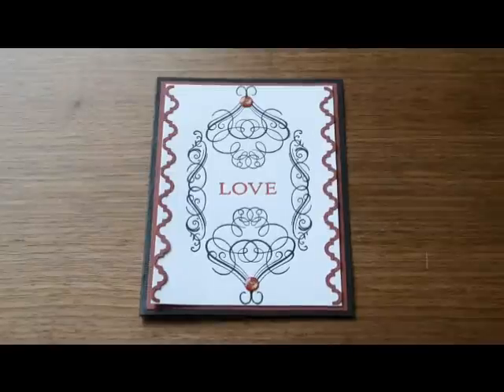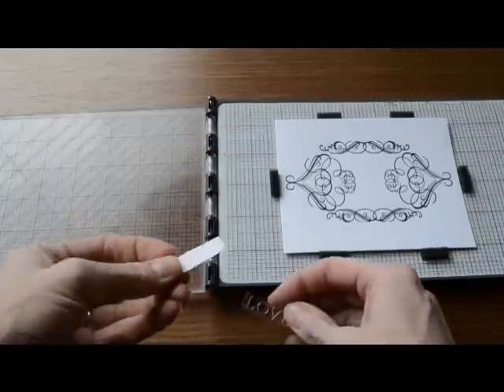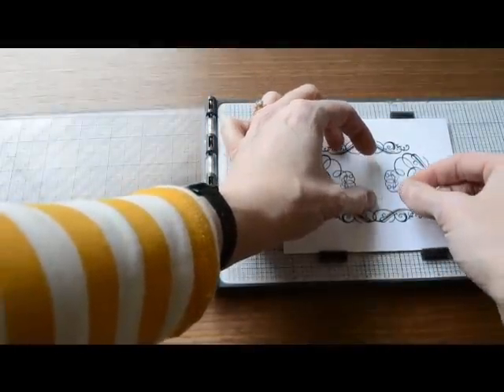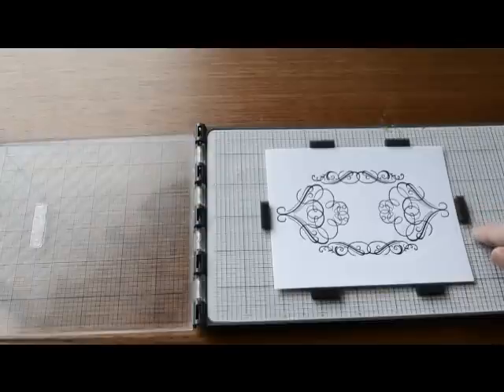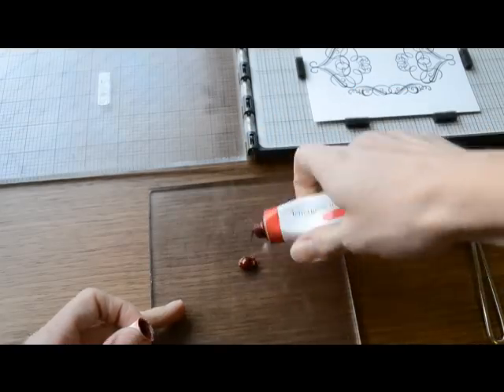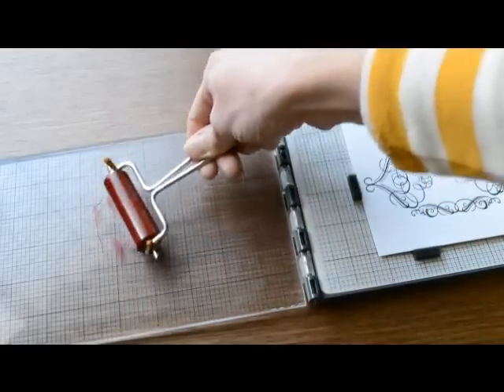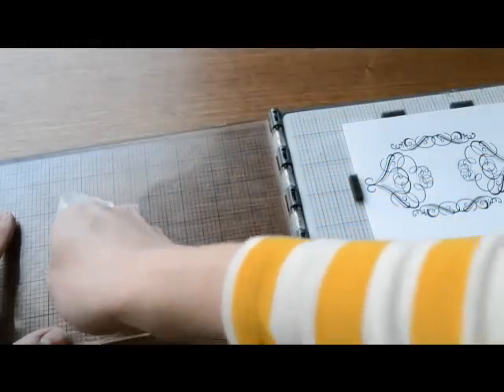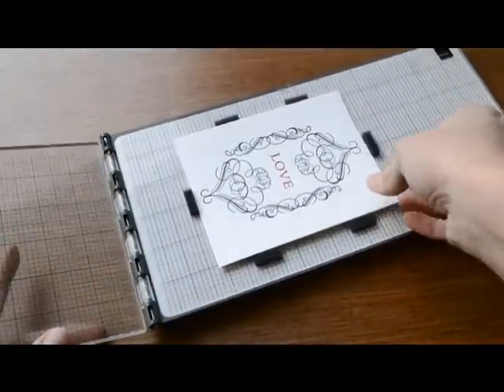Lifestyle Crafts Letterpress Elegant Valentines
We R design team member, Aly Dosdall, shares some tips and tricks for creating beautiful letterpress projects.